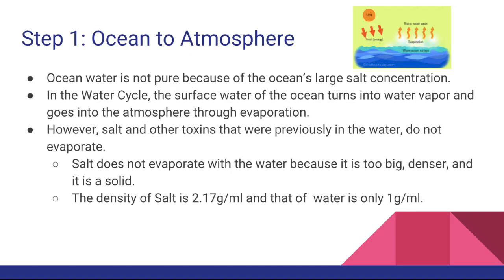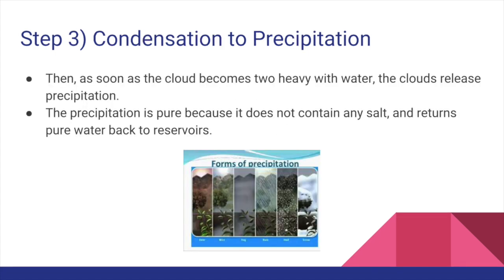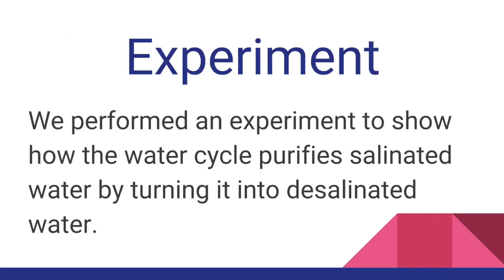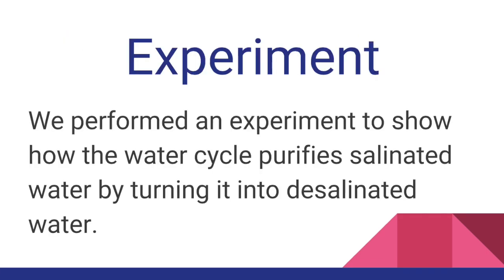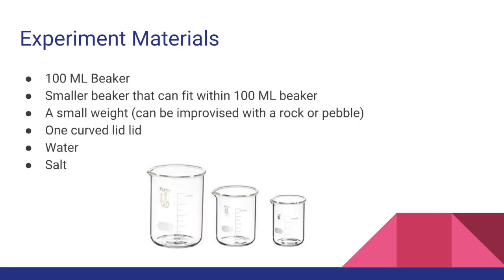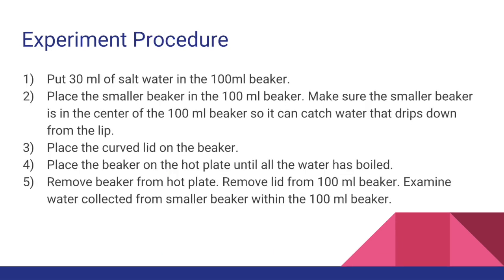How the Water Cycle Purifies Water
Envi-sci experiment explanation